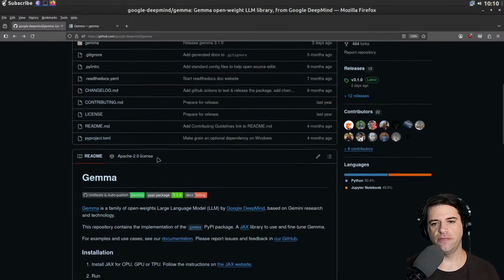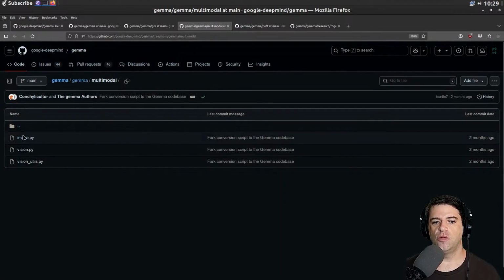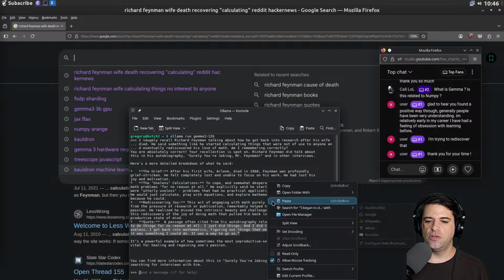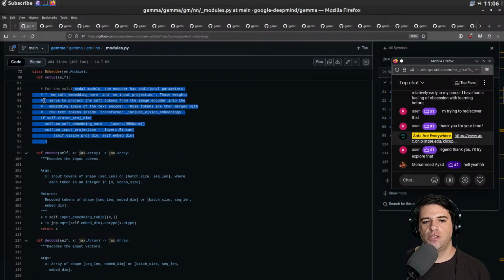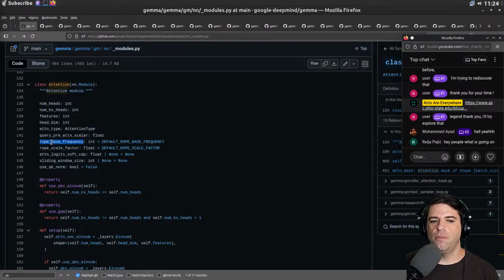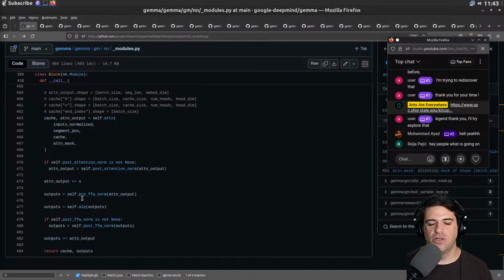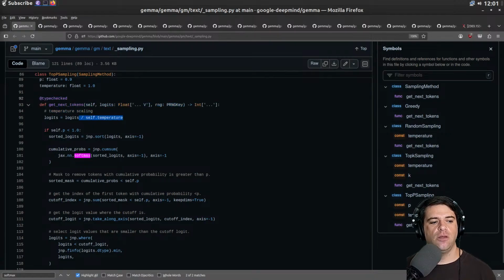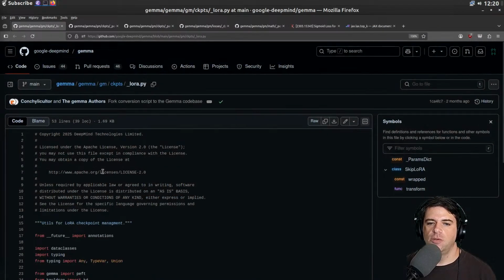reading the Gemma source code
- Frederick Rowland
- Alexander Kulnev
- AnonMe
- Long Nguyen
- Sreyan Chakravarty
- Nam Anh
- duck
- Naur
- KKR
- Randy Jordan
- Kenn
- manoj
- Rafael
- Abdullah Al-Kheshen
- Friction
- Koorosh
- Wilson
- Parker
- bhanu jampala